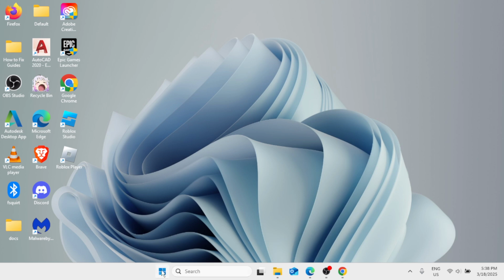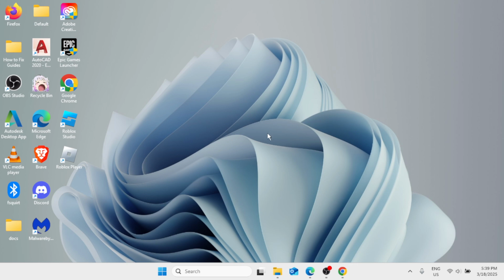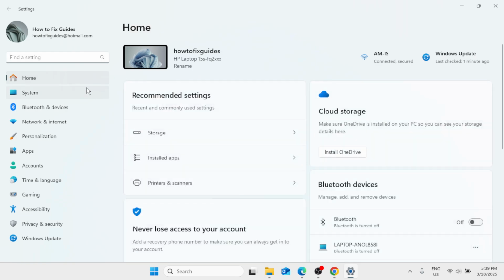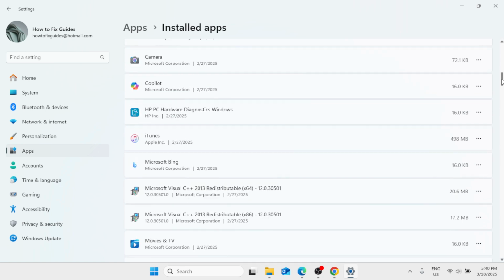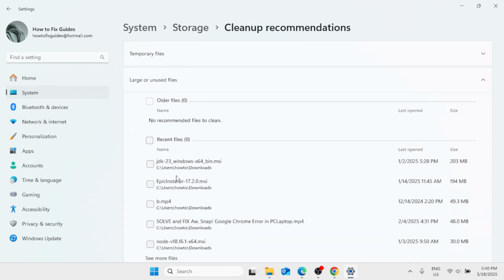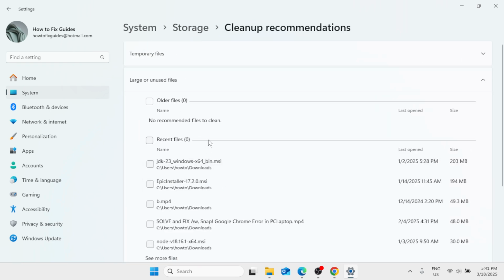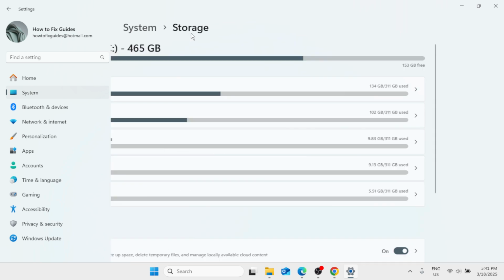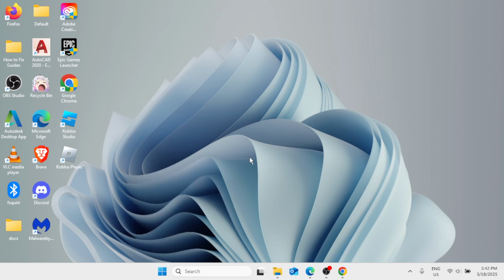How to Fix Windows Installation Error -EASY TUTORIAL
Running into errors while trying to install Windows? This can be frustrating, but there’s a simple way to fix it! Follow this easy tutorial to troubleshoot and complete your Windows installation without any issues.